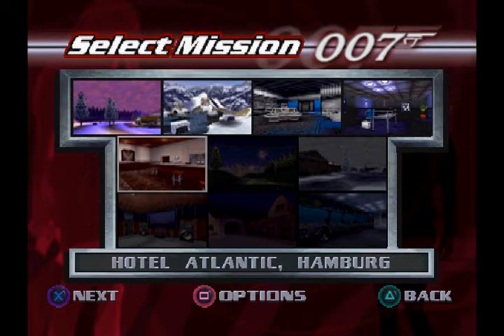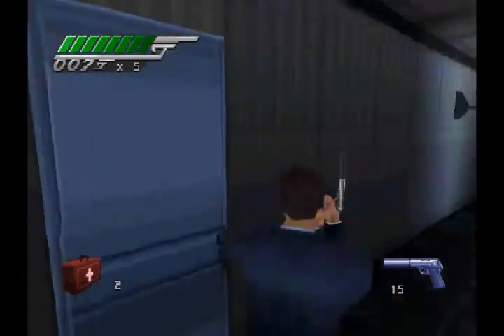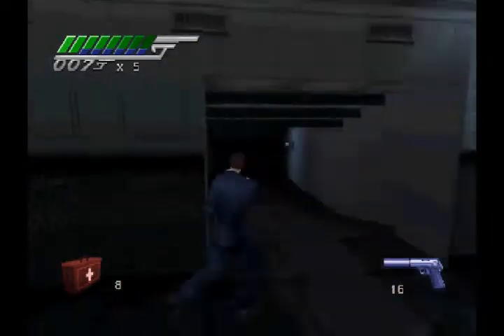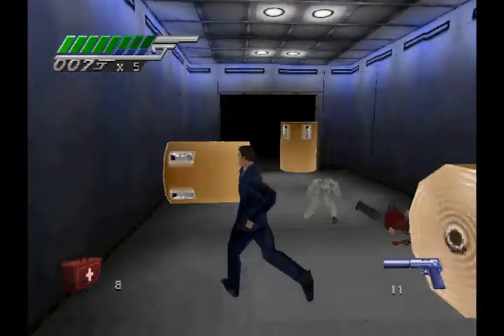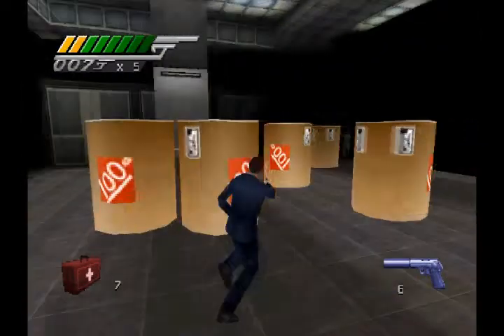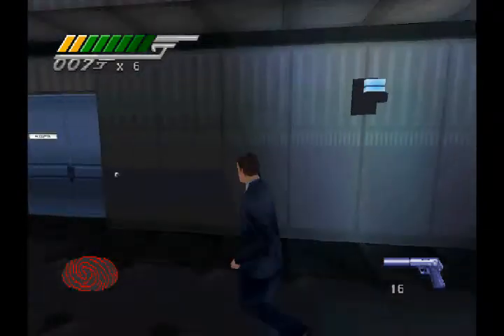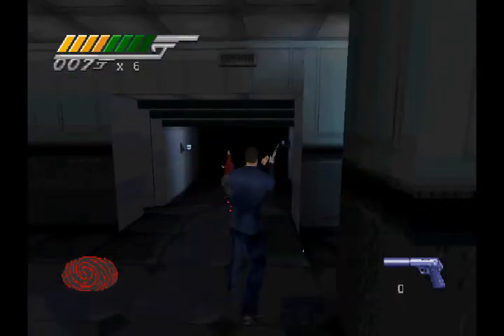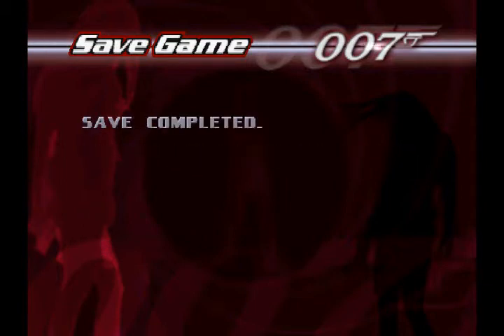Fakafon's ''review'' of Tommorow Never Dies level 4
This is the shortest level I've played yet. It only looks long because I keep going the wrong way. Anyway, although this game is honestly not good, it has a weird compelling charm to it that makes me want to continue playing it. It's truly bizarre, but... maybe THAT'S the Christmas spirit! So merry Christmas!

If you don't celebrate Christmas, happy gifts, family reunion and drunk ass parties day!

If you REALLY don't celebrate Christmas... Happy ... merry... jolly wolly polly!

Yeah...